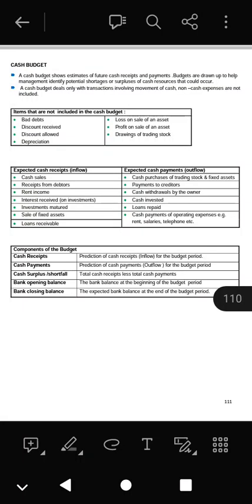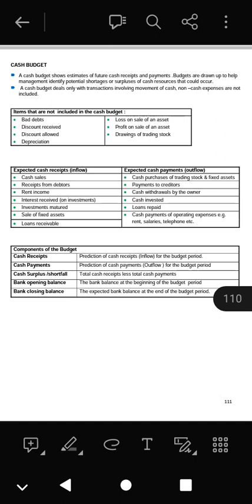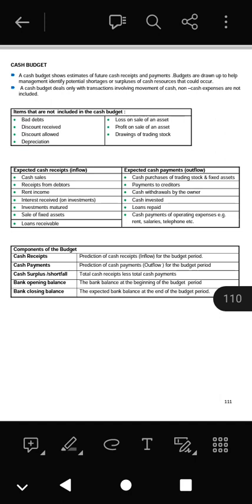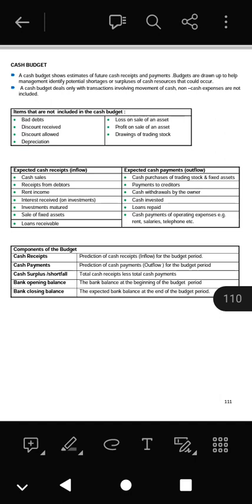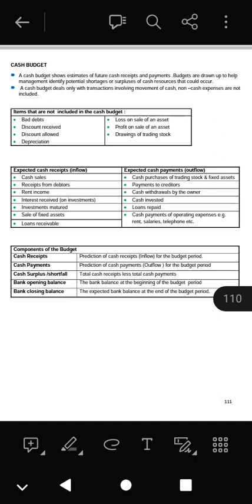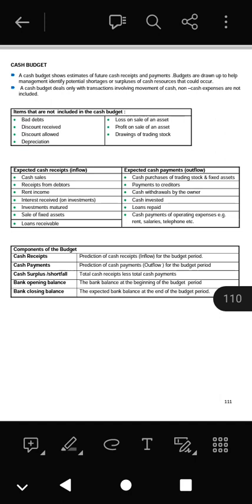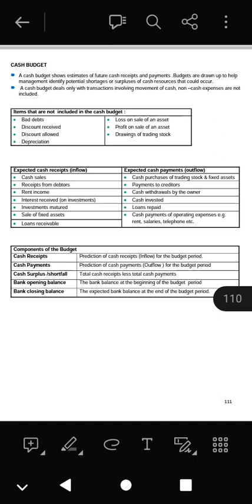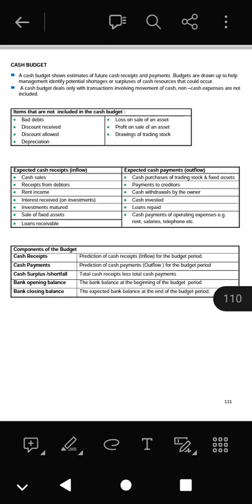Gr 11 Cash Budgets-introduction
what makes up a cash budget?